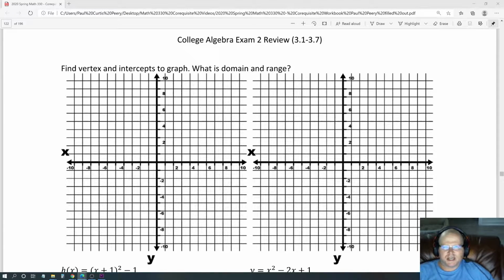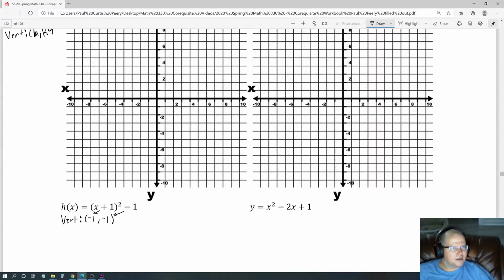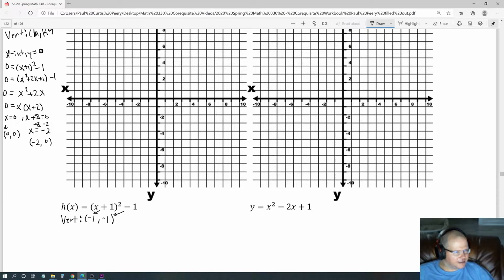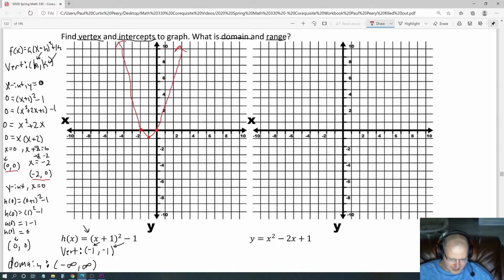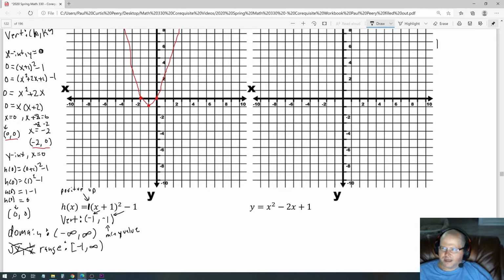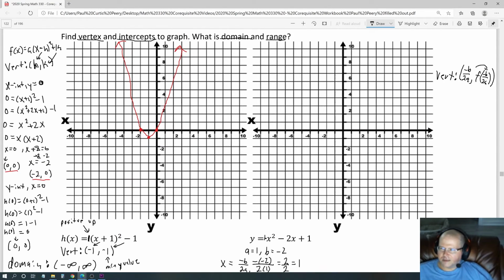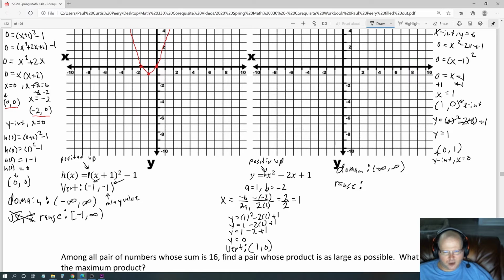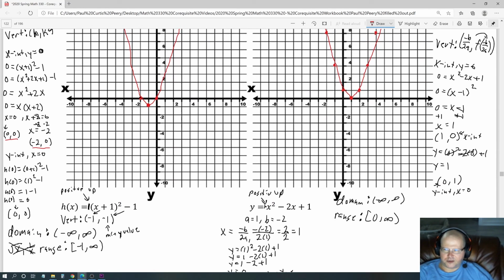Exam 2 Review Part 1